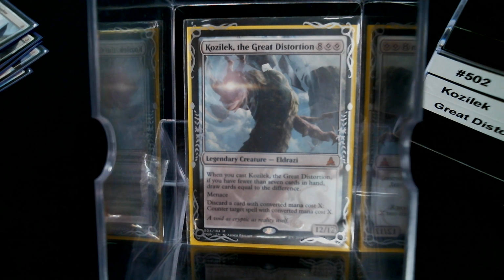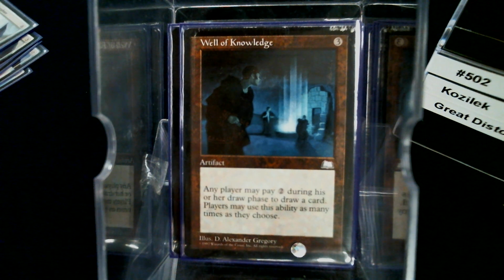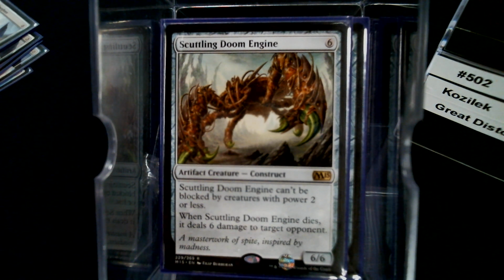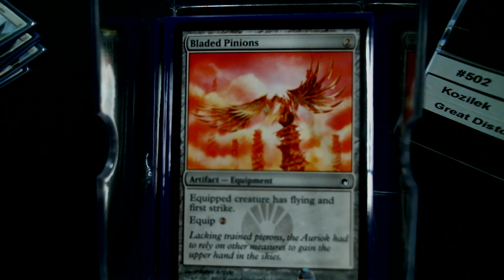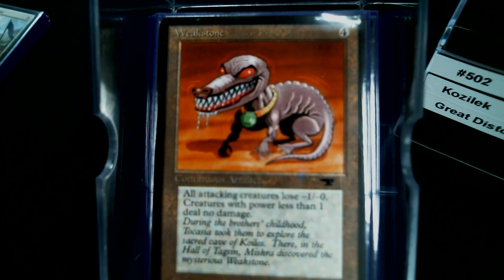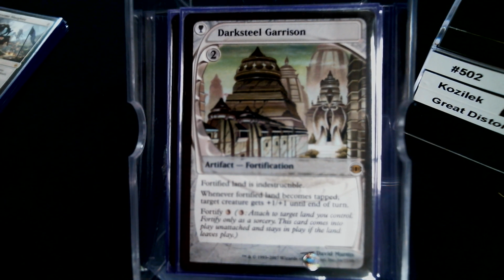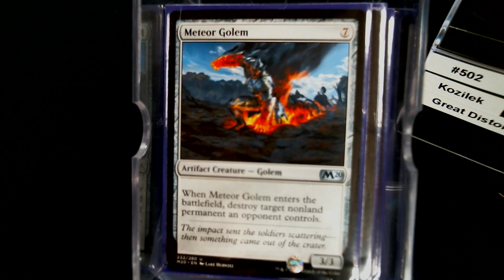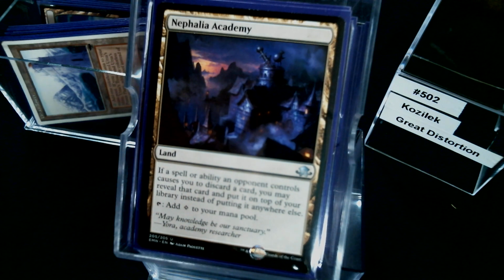Deck #502 Kozilek, the Great Distortion